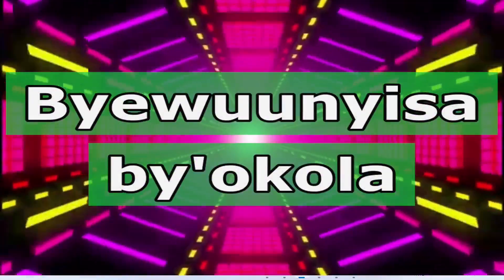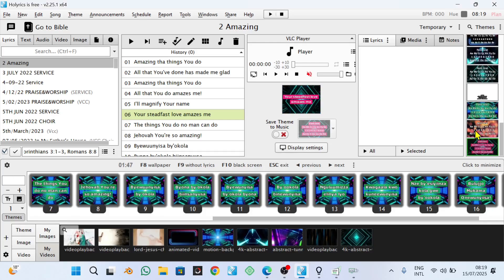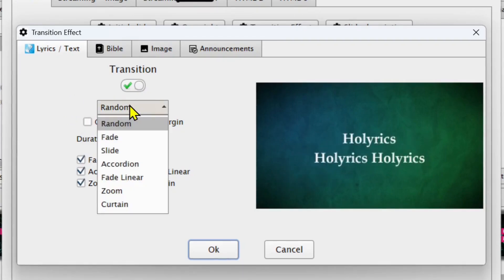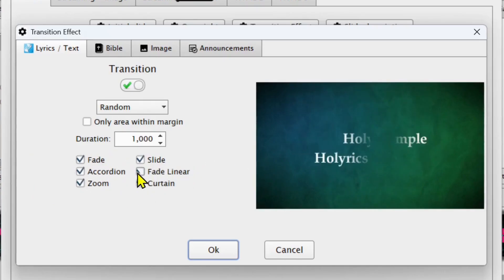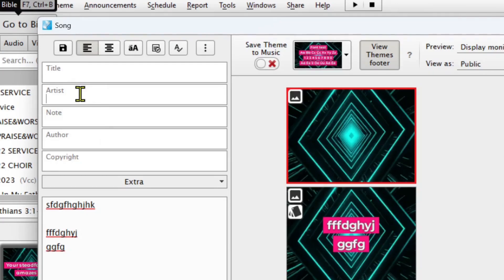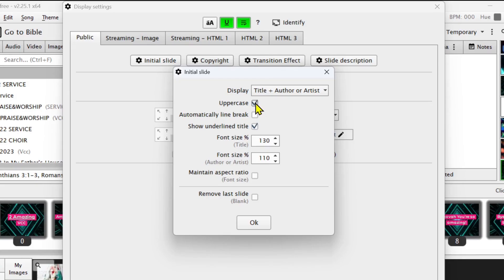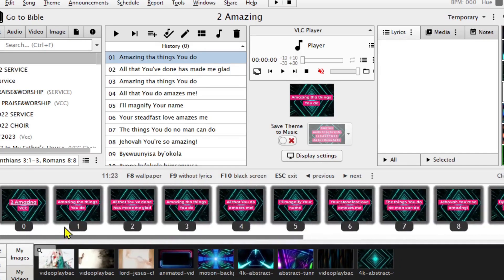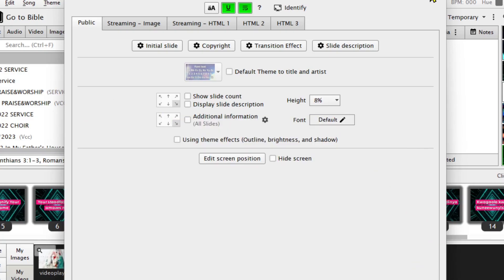How to Use Transitions in Holyrics Tutorial | Smooth Slides & Visual Effects Look Professional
Learn how to add smooth transitions in Holyrics to enhance your worship presentations! In this video, I’ll walk you through step-by-step how to apply transitions between slides, songs, and backgrounds. Perfect for church media teams, projectionists, and anyone using Holyrics for live worship services.

✅ What you'll learn:

How to enable transitions in Holyrics

Customizing transition speed and style

Best practices for seamless worship flow

💡 Useful for:

Live worship projection

Church presentations

Bible & song projection

📖 Download 6 XML Bible Versions for Holyrics & Other Presentation Software
Includes: NLT, Message, Amplified, NKJV, ESV, and NIV formats.